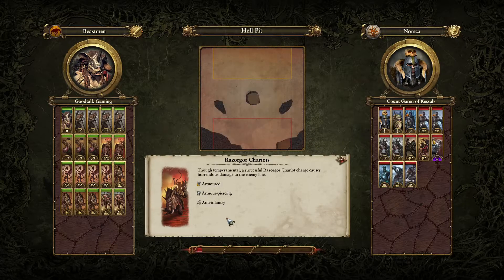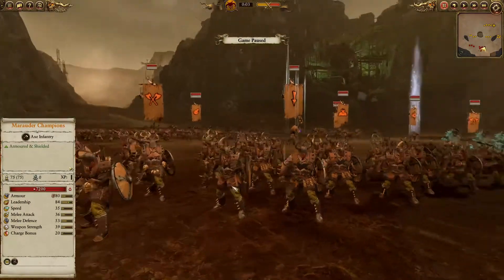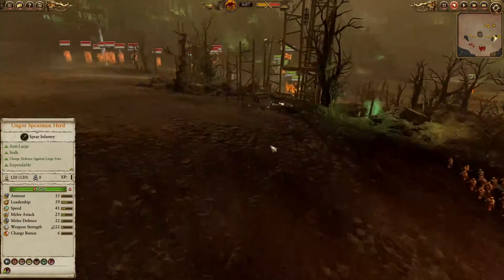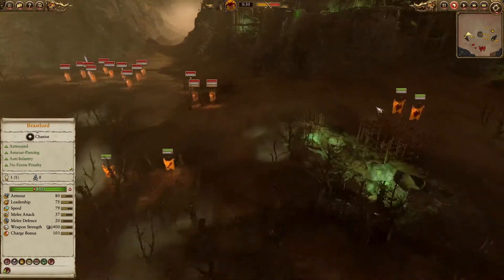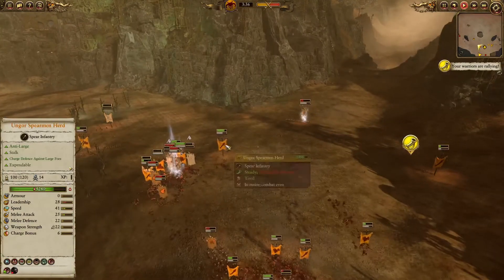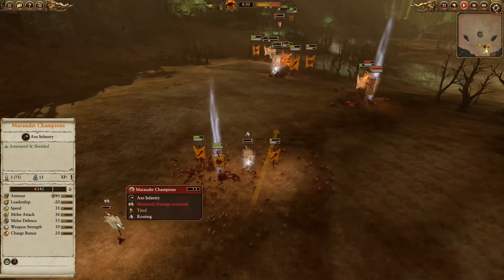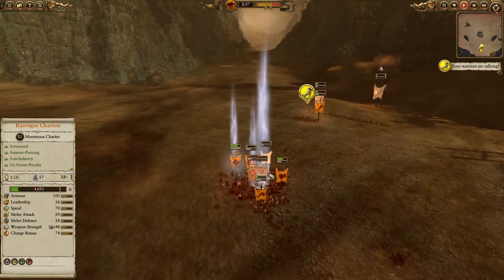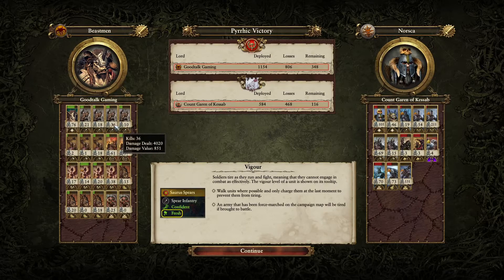Are Ya Achin' For Some Bacon? (Yep!):Total War Warhammer 2 Multiplayer!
Strategy gaming perfected. A breath-taking campaign of exploration, expansion and conquest across a fantasy world. Turn-based civilization management and real-time epic strategy battles with thousands of troops and monsters at your command.

DEVELOPER:CREATIVE ASSEMBLY, Feral Interactive (Mac), Feral Interactive (Linux)
PUBLISHER:SEGA, Feral Interactive (Mac), Feral Interactive (Linux)